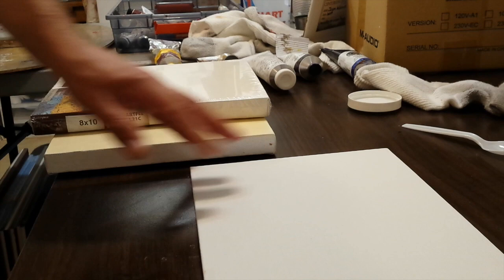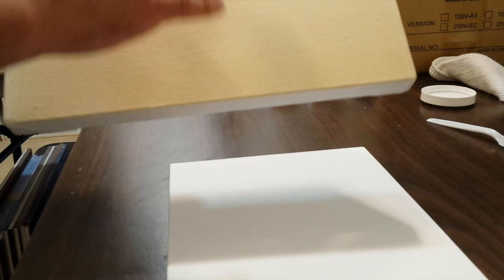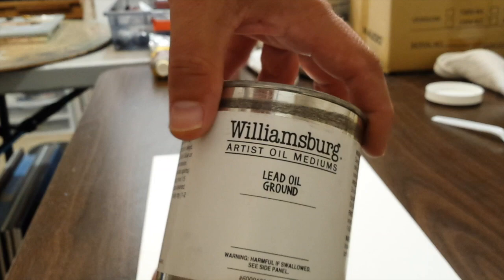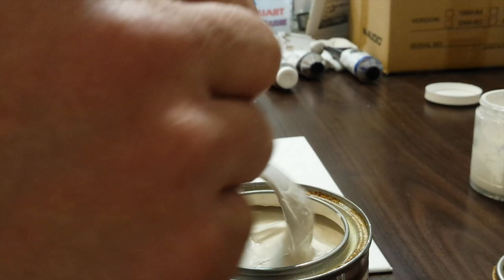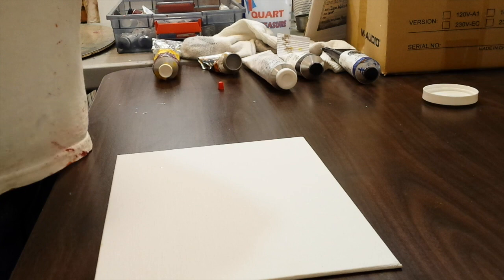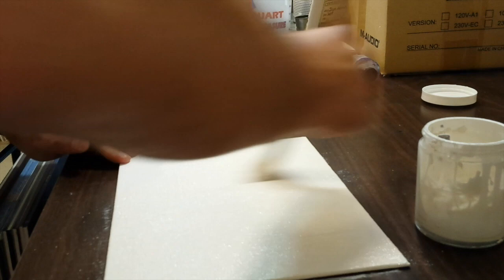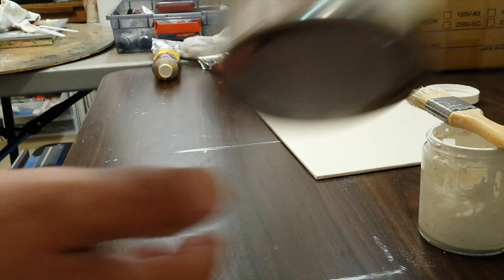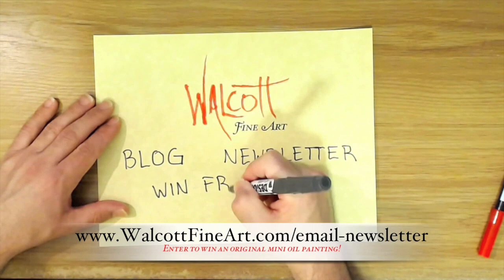Oil Priming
In this video, I show you some different brands and types of Oil Primers you can use and how to apply it. Oil Priming should ONLY be used with Oil or Alkyd paints!